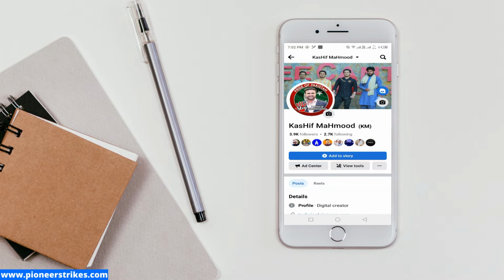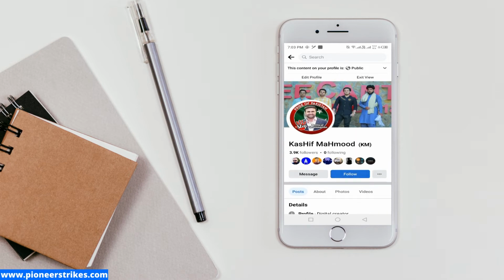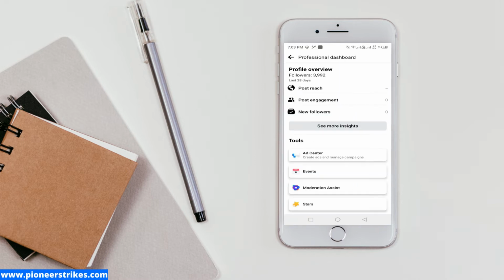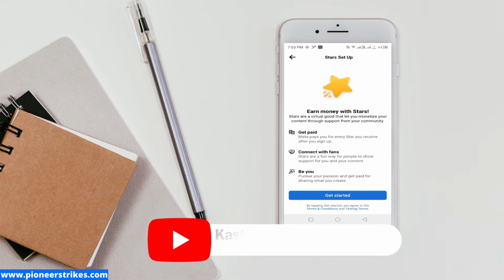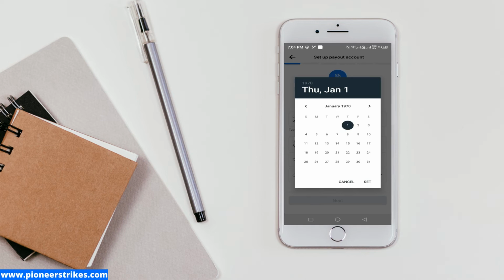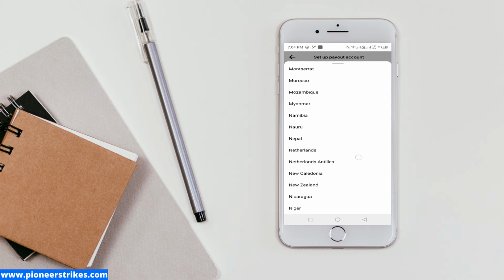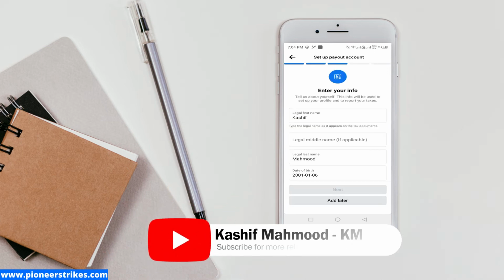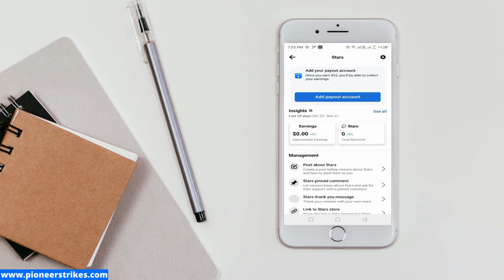How to Make Money with Facebook Professional Mode | Enable Receiving Stars on Facebook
Hello, In this video i will tell you how to make money with facebook latest update. In the new update of facebook you can monetize your facebook account by enabling stars on your account. Once you enable receiving stars you will start earning money through facebook reels. Users will be able to send you stars on facebook reels by which you will earn money. You can easily do the payout to your bank account as well.